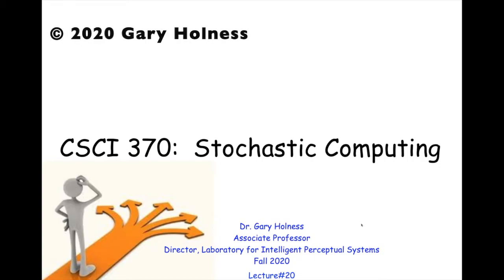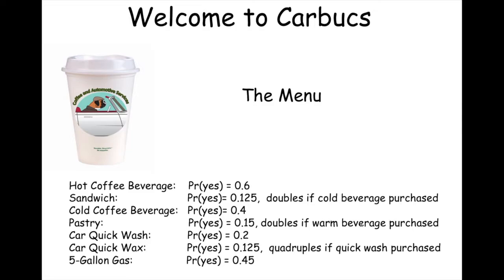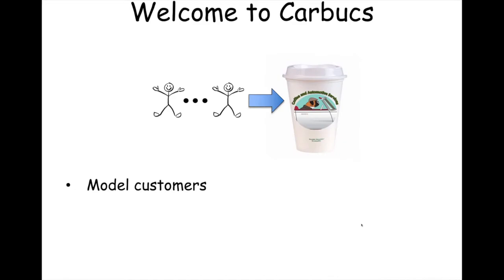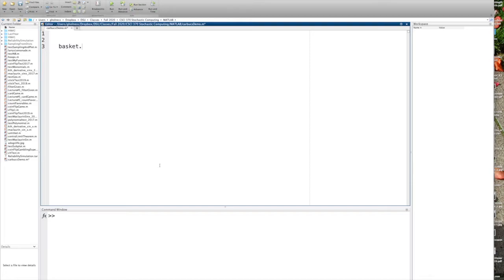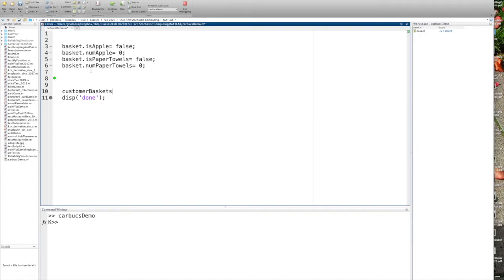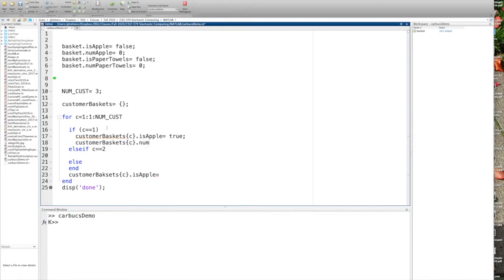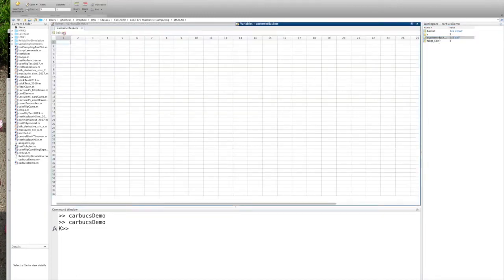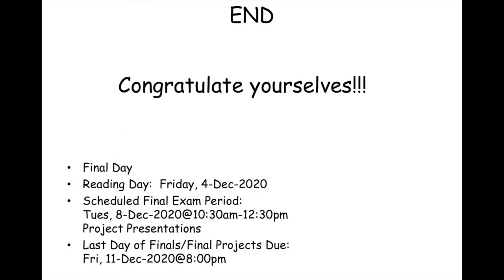Stochastic Computing, Fall 2020, Lecture#27, 3 Dec 2020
In this last module, I go over aspects of the Final Project, namely Carbucs Coffee Shop and Automotive services.  The focus is on using the concept of a Market Basket to approach the problem.  Beginning with a definition of a market basket, we discuss pricing it and populating or filling it.   A MATLAB demonstration is given for MATLAB structs, a useful data structure for abstracting a market basket.    This last module is also intended to be entertaining.